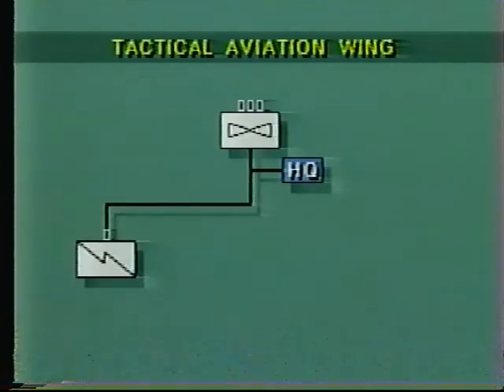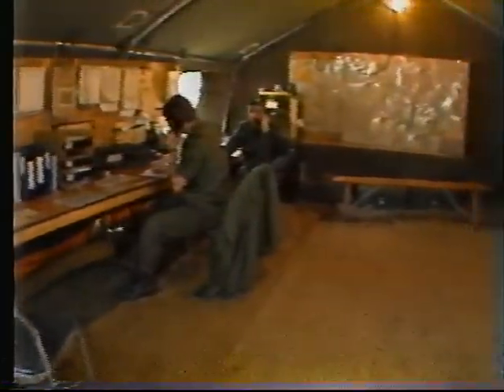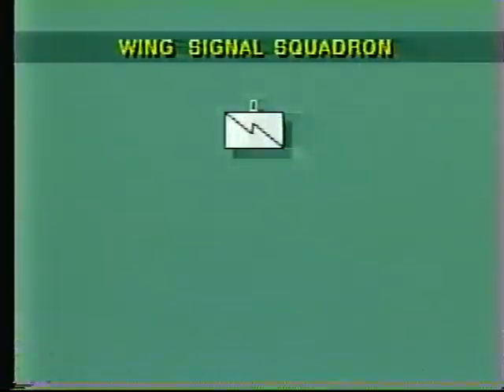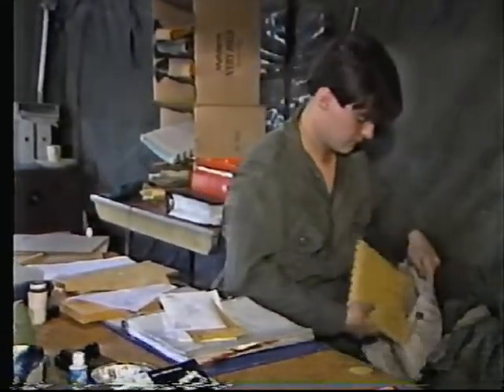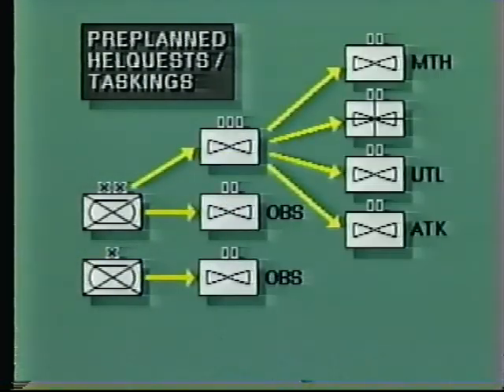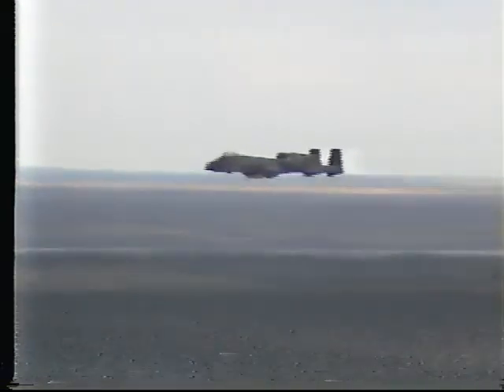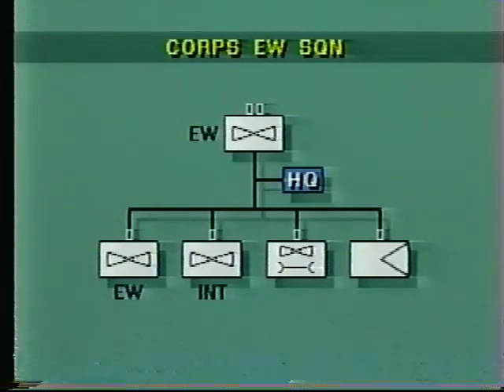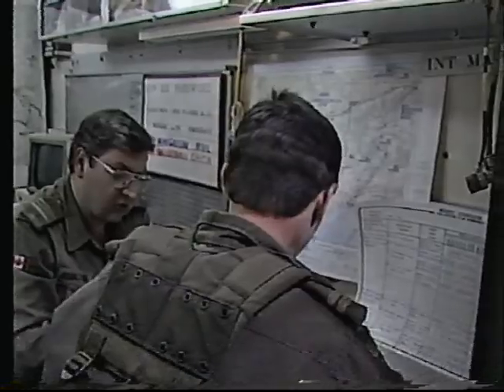Canadian Forces - The Division Tactical Aviation Wing